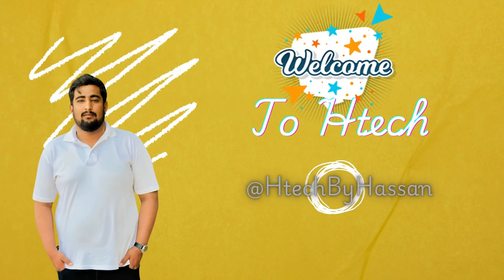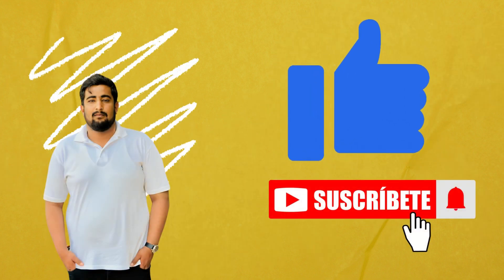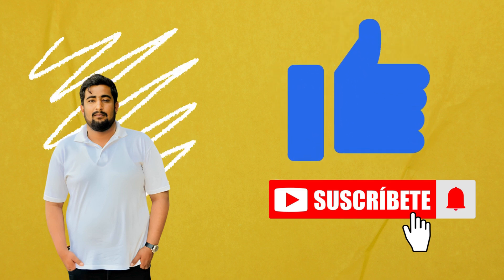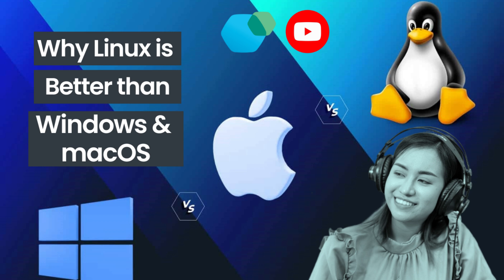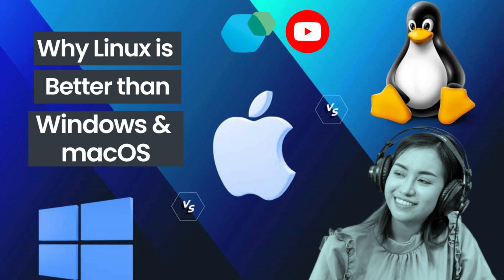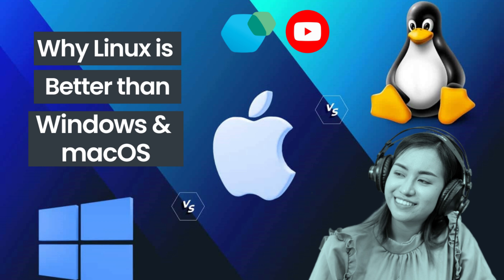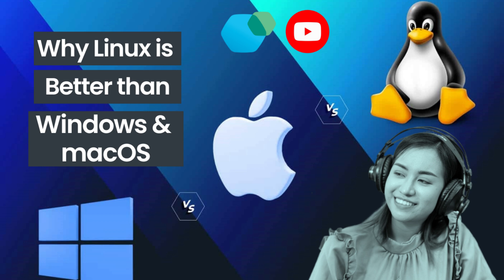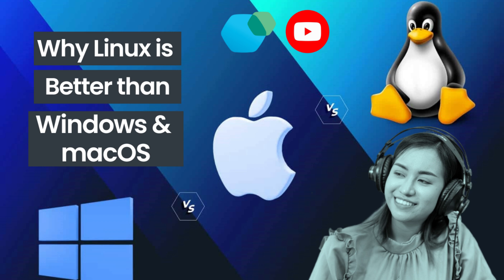Why Linux is Simply Better than Windows & MacOS in 2024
Welcome to Htech, In this video, we’re diving into why Linux stands out as the best alternative to Windows and macOS. From privacy and freedom to less bloatware and viruses, Linux offers unmatched benefits for users who want full control over their systems. We’ll explore the freedom it gives, the responsibility it demands, and how it compares to the polished but restrictive ecosystems of Apple and Microsoft. Whether you're into gaming, reviving old laptops, or just seeking better customization, Linux has you covered!

Watch till the end to learn why Linux is simply better—and if you don’t agree, check the comments to join the debate with the Linux community!